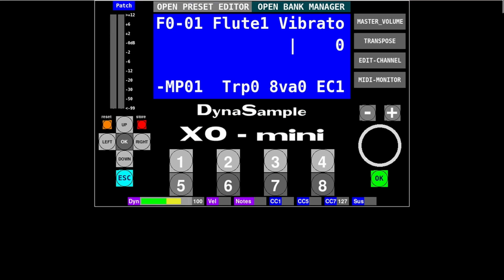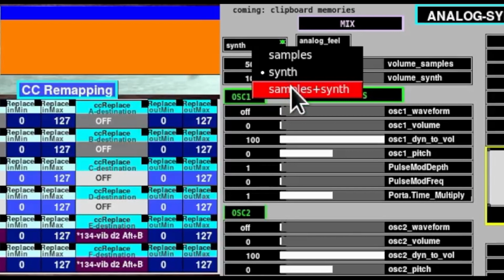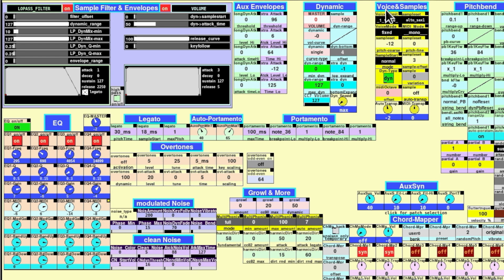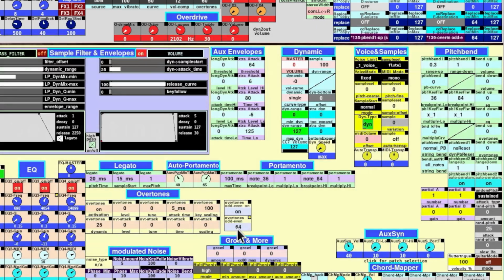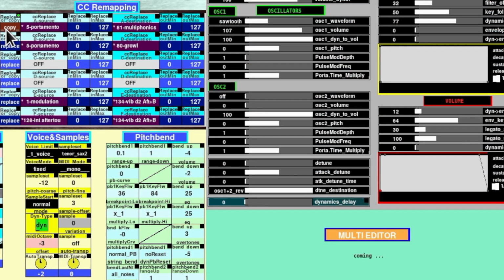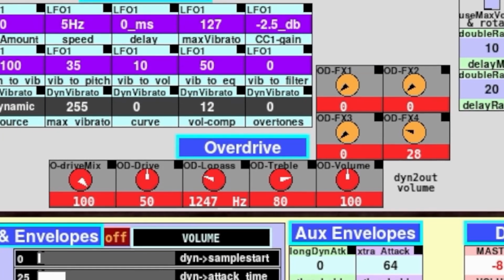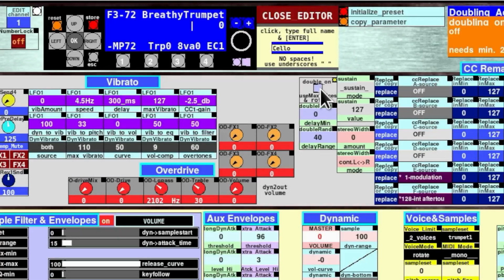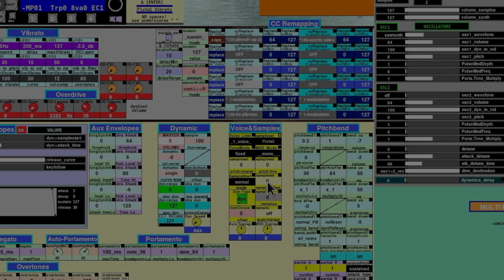DynaSample - the Power of the XpressO & XO-mini Preset-Editor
This video shows the power of the XpressO / XO-mini Preset-Editor.
It barely scratches the surface. More detailed tutorials will be coming in individual videos for different functions.

The DynaSample XpressO and XO-mini sound modules play great with any Akai EWI, EWI5000, EWI4000s, EWI-USB, EWI Solo, the Yamaha WX5, WX7, WX11, the Softwind Synthophone, the Sylphyo, Aerophone as well as any other wind controller, keyboard (MIDI or USB) with or without breath control and almost all other MIDI controllers.